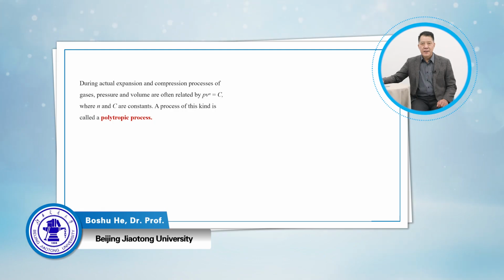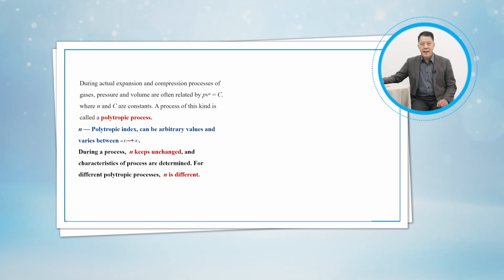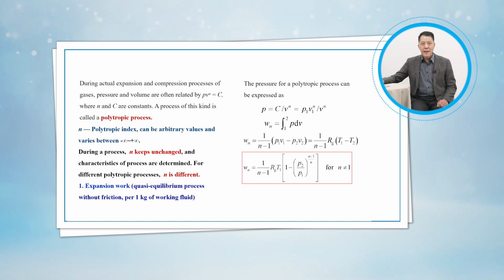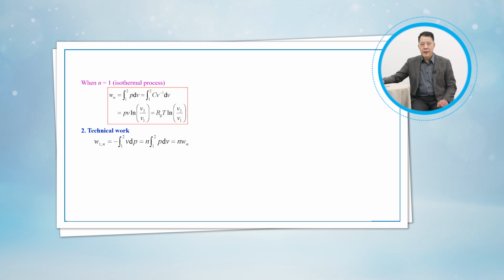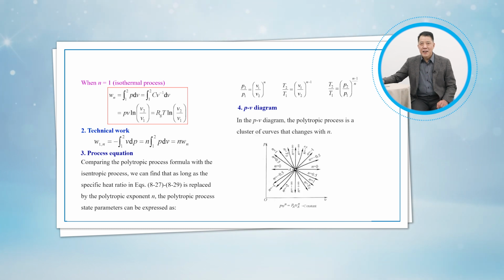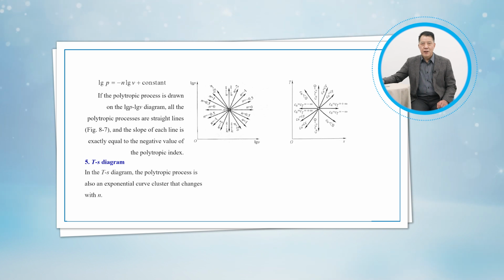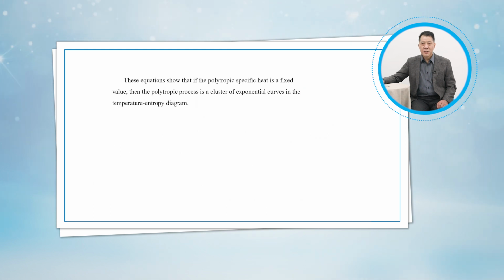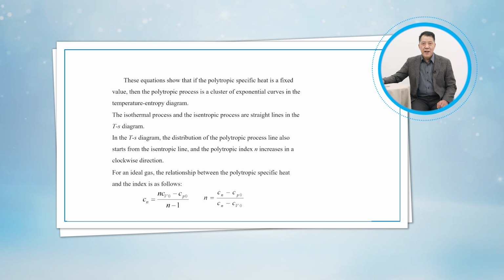Project 8 Thermodynamic processes for an ideal gas: Polytropic process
This is the fourth task, Polytropic process, of Project 8 (Thermodynamic processes for an ideal gas) of Thermodynamics: Fundamentals and Applications By Dr. Boshu He, Beijing Jiaotong University, China.